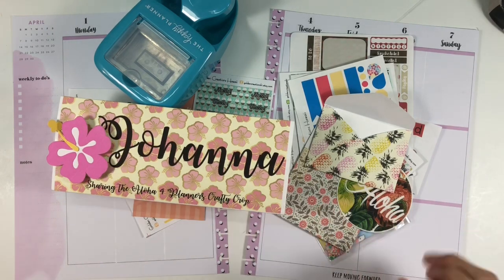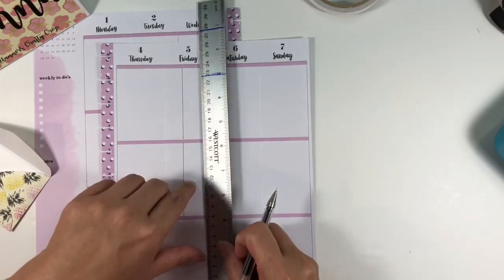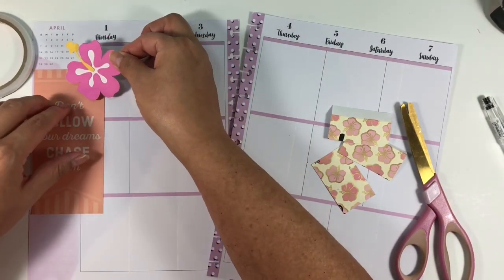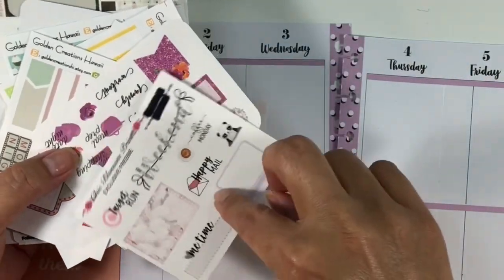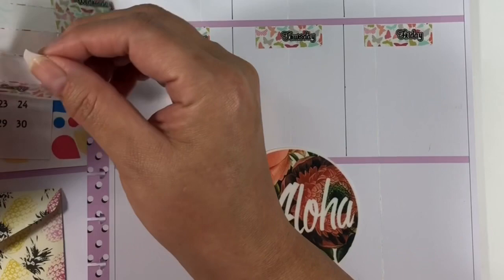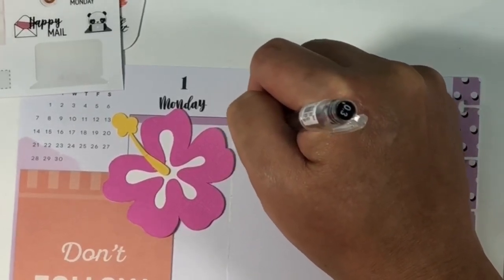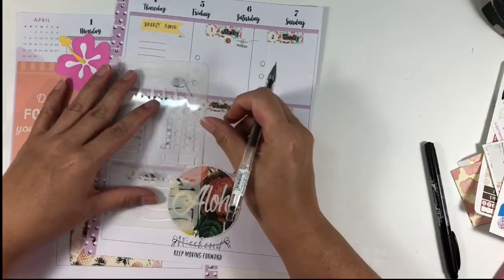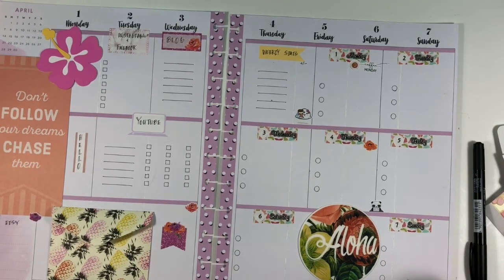DIY Dashboard Layout|Big Happy Planner PWM| STA4P Goodie Bag Stickers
A few weeks ago I went to a planner meet-up in my area (I was really nervous as I didn't know anyone there).  Although I didn't allot enough time to spend there, I met some really lovely ladies.  AND, they gave a huge goodie bag of stickers, ephemera, bows, awesomeness to all the attendees (thank you Goldie and Jean)!  How amazing!! And, strangely enough, it's my first Hawaiian themed spread in any of my planners but definitely not my last!!

Thank you Goldie and Jean for hosting a lovely meet-up!
Sharing the Aloha 4 Planners (STA4P)

Create 365 Undated Classic Happy Planner Kit
Happy Planner Color Story Stickers
Happy Planner Watercolor stickers
Papermate Flair Pens (medium point .7mm)
Papermate Flair Pens (Ultra fine point)
Pilot HiTec Coleto Pen
Sakura White Gelly Roll Pen
Yalis 26 piece stencil pack
Zebra Mildliner